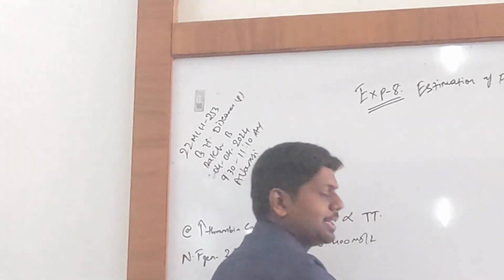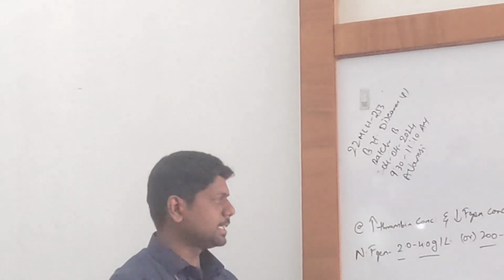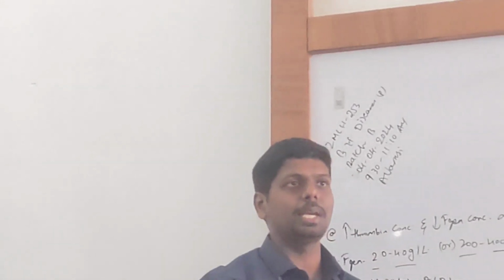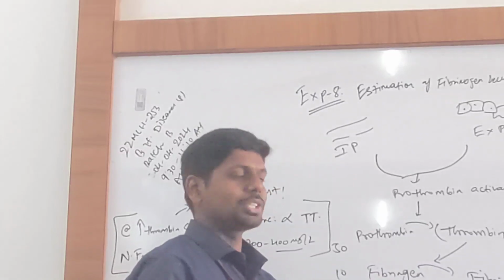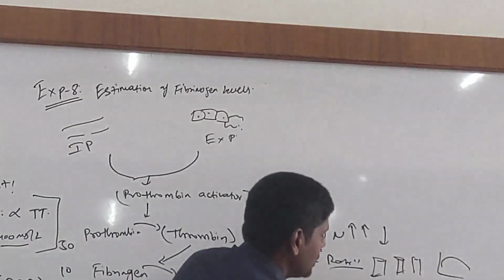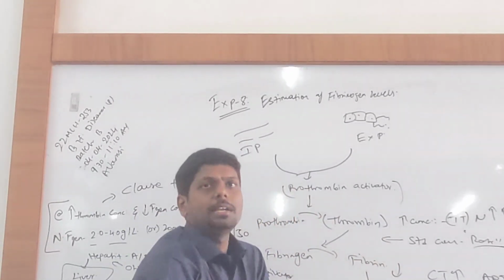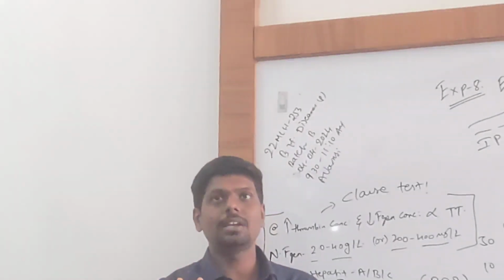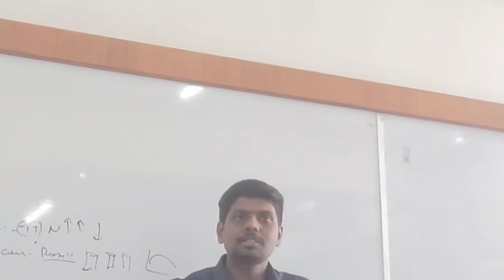Clauss fibrinogen assay is a quantitative, clot-based, functional assay